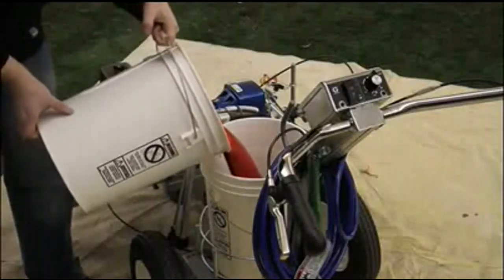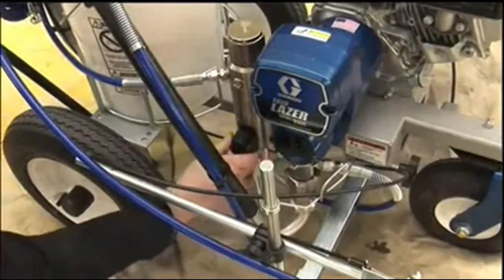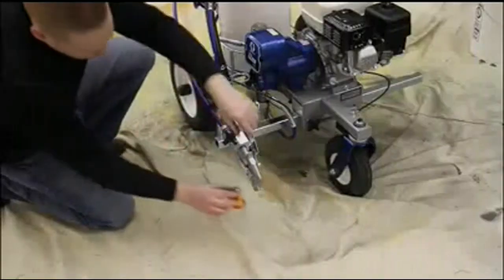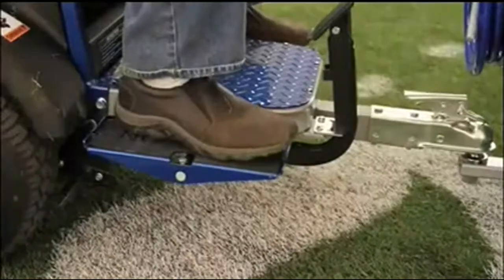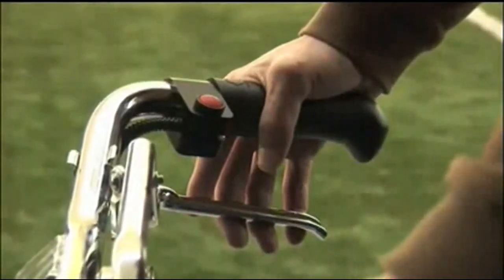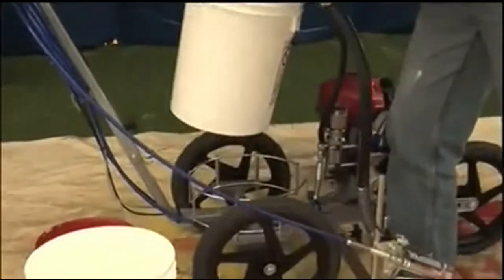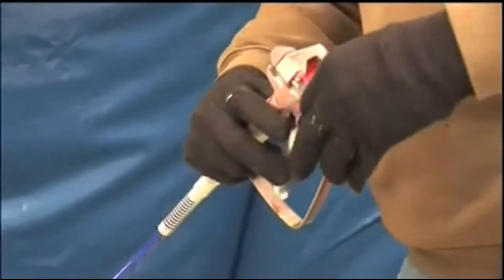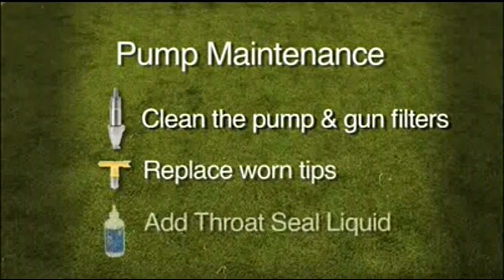Fieldlazer Graco - TECMAPRO Traceur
FieldLazer par TECMAPRO avec Graco technologie

Longues bandes uniformes. Cercles, arcs et corners. Bandes parfaites en une seule couche. La pulvérisation sans air fait sécher la peinture plus rapidement, utilisation rapide du terrain.
Avantages
• La technologie Airless
• Lignes nettes et régulières
• Facile à utiliser, nettoyer et ranger
Avec la machine FieldLazer™, Graco transpose les avantages de la pulvérisation airless aux terrains de sport.
À la différence des pompes de transfert qui dispersent la peinture, le principe airless
consiste à pulvériser la peinture. On obtient des lignes uniformes et bien dessinées en une seule passe.

POIDS RÉDUIT
Avec 36 kg seulement, la FieldLazer™ est l'un des équipements les plus légers disponibles actuellement pour les terrains de sport. Il permet de réduire considérablement la fatigue de l'opérateur et renforce la maniabilité pour les coins et les centres des terrains de sports.

• FieldLazer S100
• FieldLazerS200
• G400
• FieldLazer R300

TECMPARO spécialisée dans les machines de marquage routier, les systèmes airless et des systèmes Aerográficos.
Nous concevons et fabriquons des machines de peinture, purverizaciones et accessoires adaptés aux besoins de nos clients.
Nous sommes revendeurs officiels des plus grandes marques dans le monde entier.
TECMAPRO est pionnière dans le développement de machines de marquage routier à protéger l'environnement (SilenceLine).
Nous avons une expérience de plus de 10 ans et un service de renommée internationale.